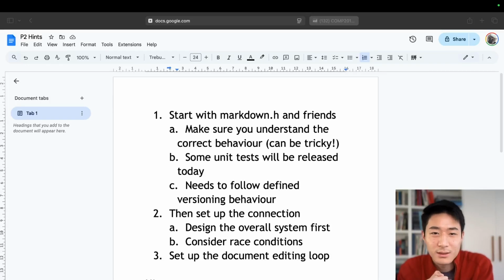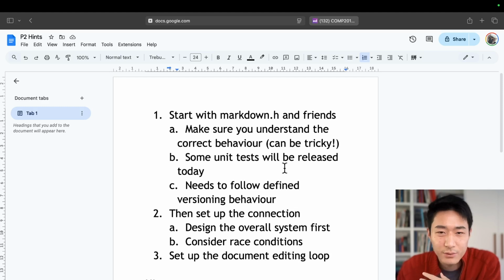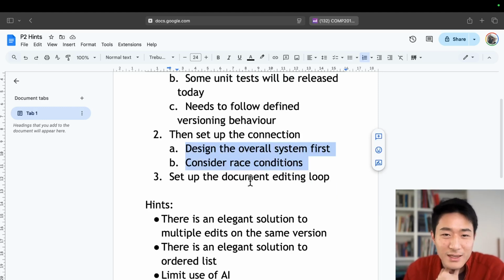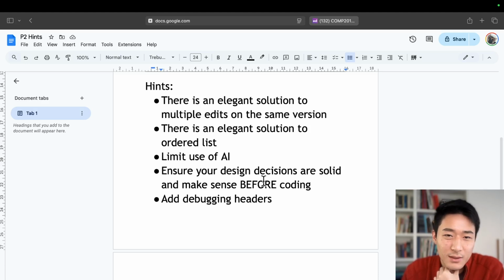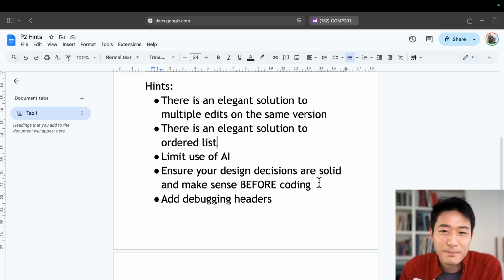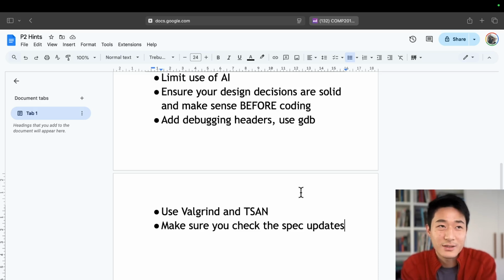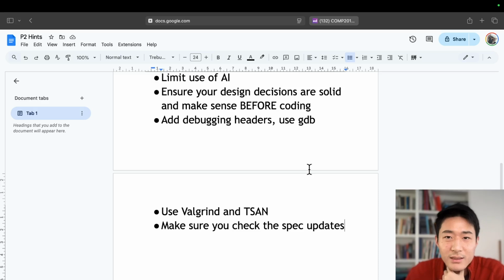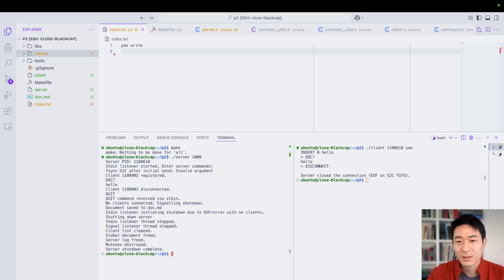P2 Intro/Help Video [COMP2017/COMP9017 2025]